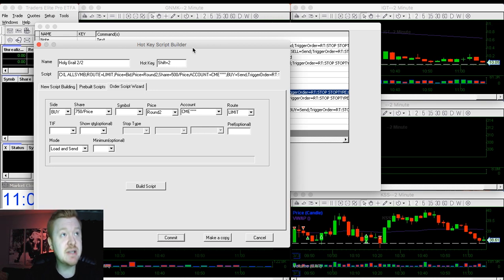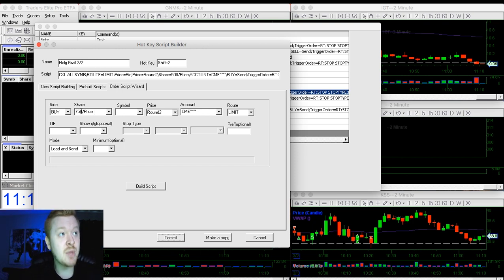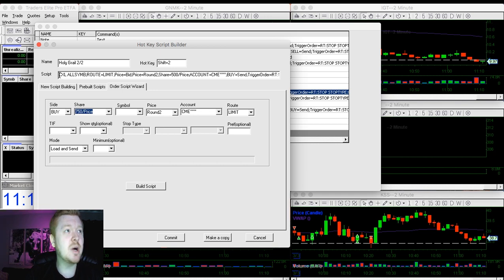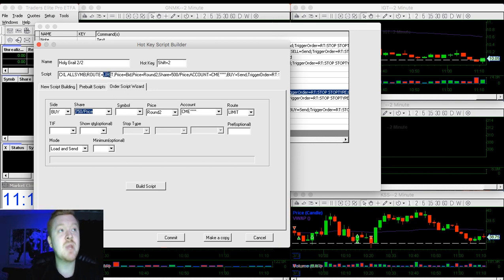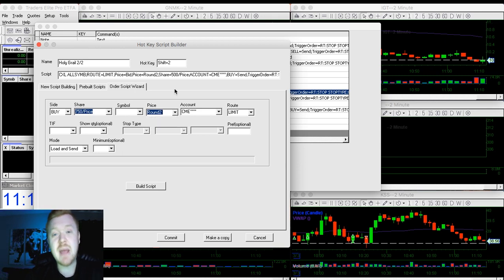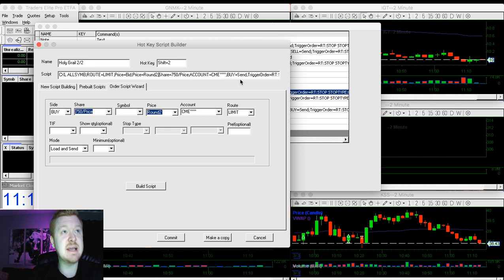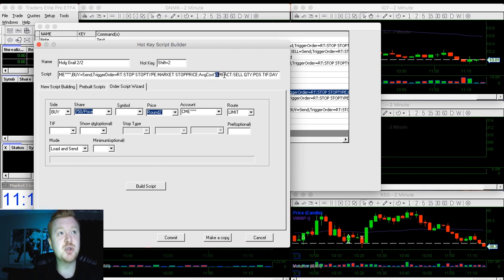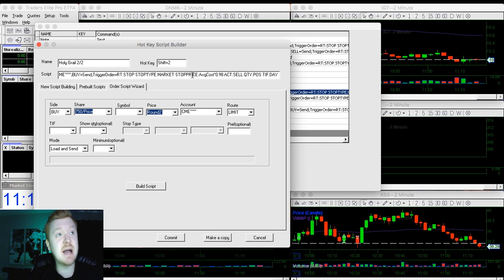BEST DAY TRADING HOT KEY SET UP FOR DAS CapitalMEG + PROMO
*** $50 OFF Platform Fees PER MONTH for LIFE at CapitalMEG UK using my link! *** For Clients OUTSIDE of the US and Canada only *** CapitalMEG UK is a mirrored version of Trinidad other than it is regulated by the FCA and your money is protected in the event of any issues! (If you are currently an Avery Day Trading Subscriber and forgot to use my application, send code KAVERY to and they'll assist you) If you need any help, shoot me an e-mail at and I'll be happy to assist! Happy Trading!

CXL ALLSYMB;ROUTE=LIMIT;Price=Bid;Price=Round2;Share=750/Price;ACCOUNT=CME ;BUY=Send;TriggerOrder=RT:STOP STOPTYPE:MARKET STOPPRICE:AvgCost*0.98 ACT:SELL QTY:POS TIF:DAY

$$$--- MOMO Pro Scanners ---$$$